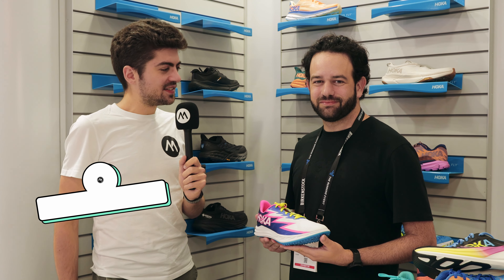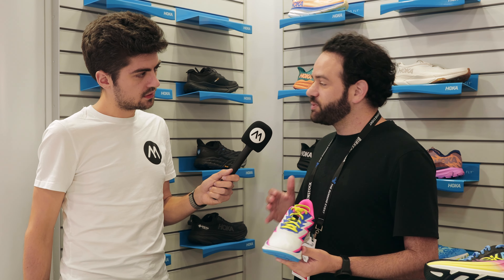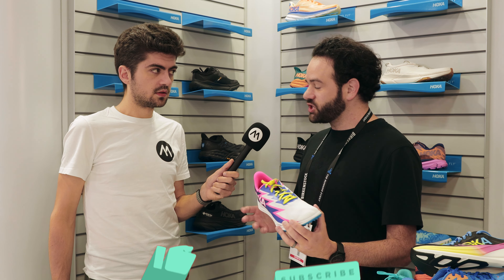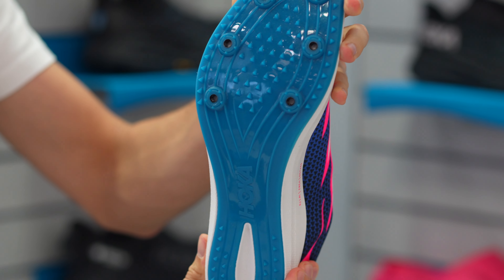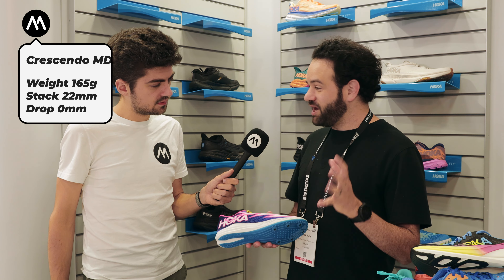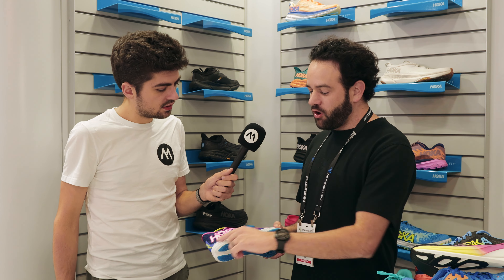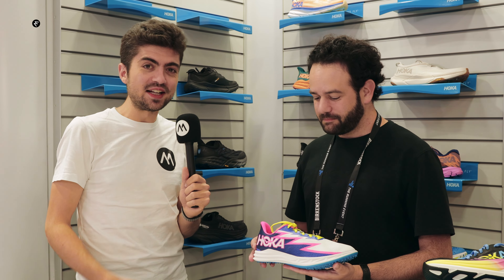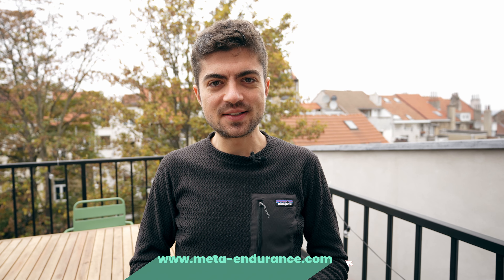HOKA CRESCENDO MD PREVIEW | 2023 HOKA SPIKES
We're at the Hoka booth here at The Running Event in Austin, Texas and this new spike shoe introduced to us is the Crescendo MD. This is your entry level spike shoe that could work for you if you're in the market for your first ever pair of spikes.